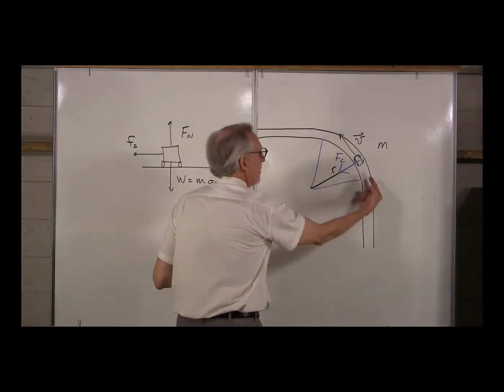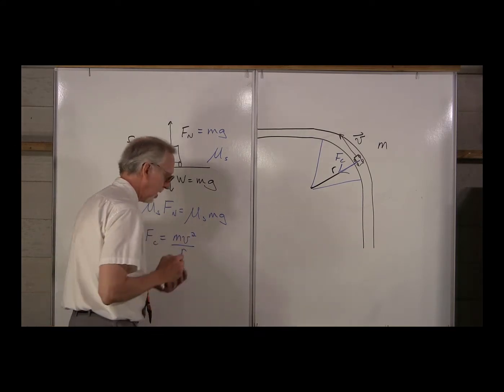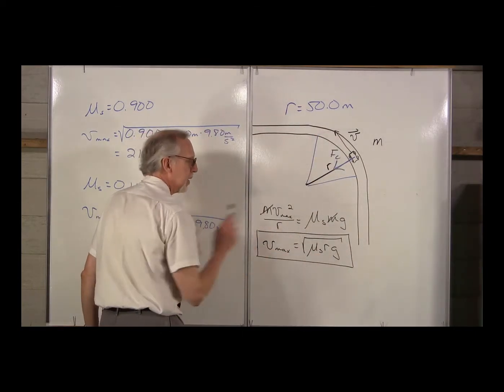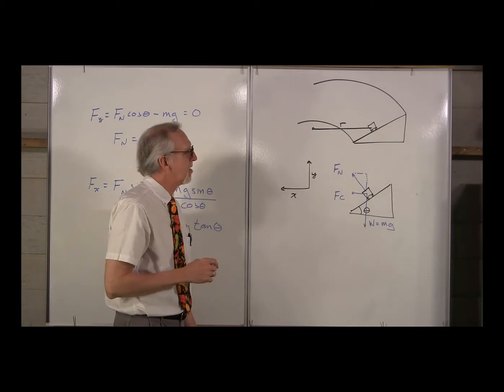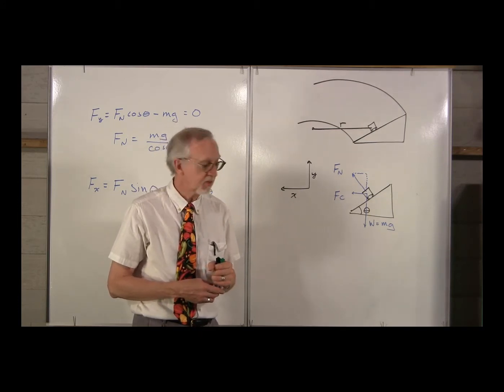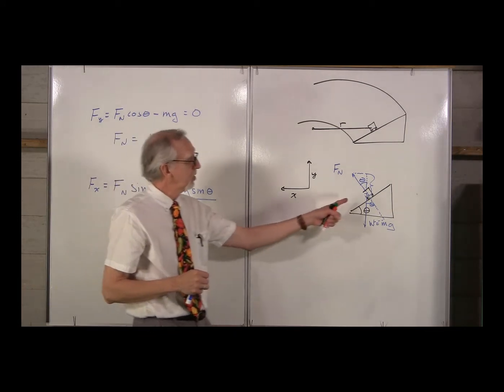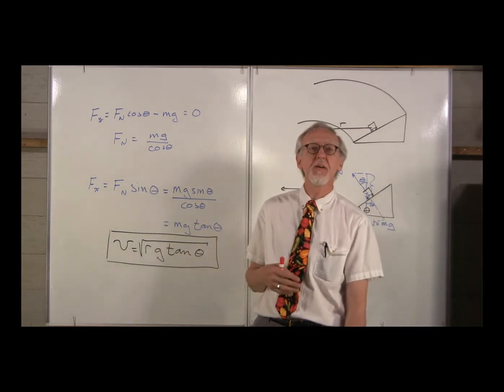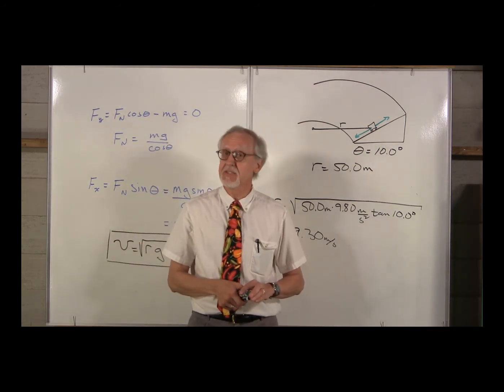PHYS1111 Lecture #10, Video 3: Dynamics of Uniform Circular Motion